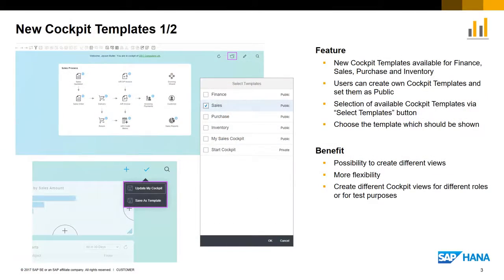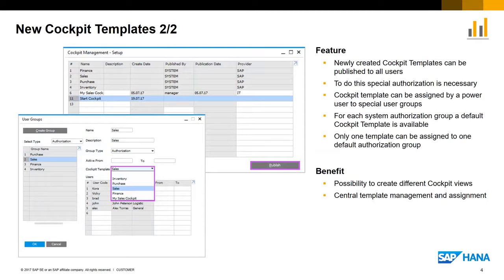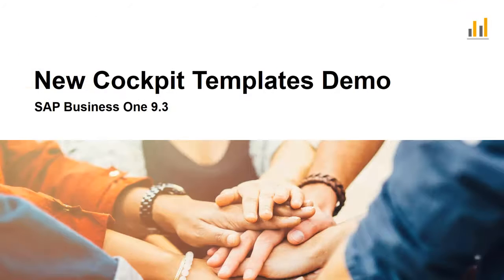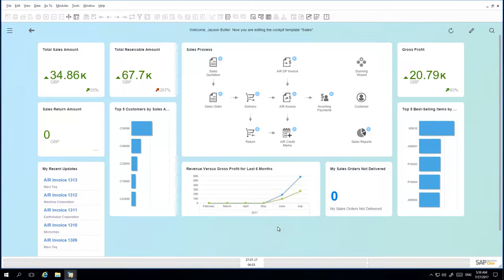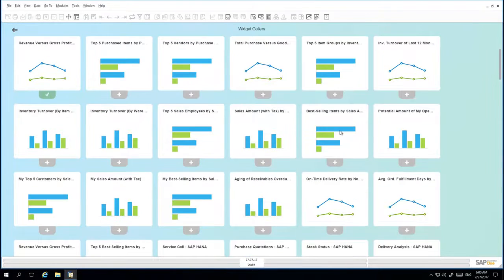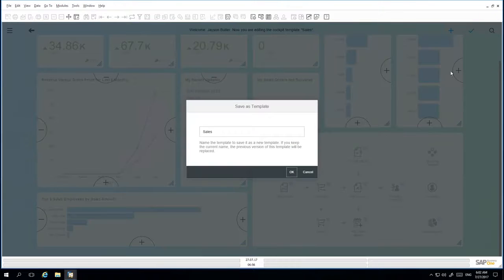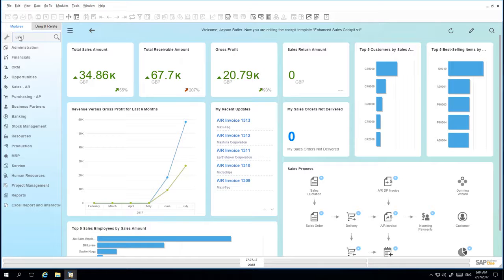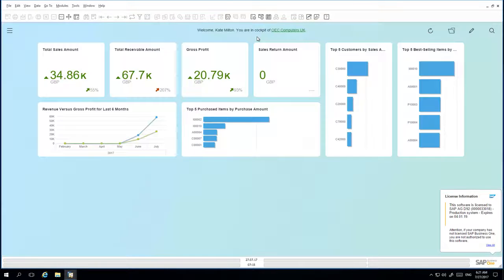SAP Business One 9.3 New Cockpit Templates